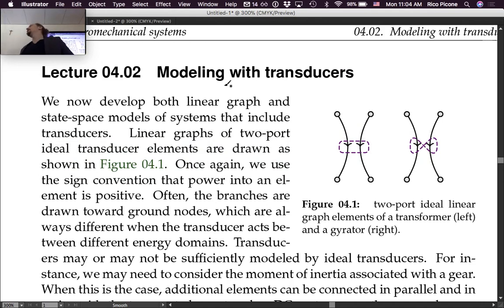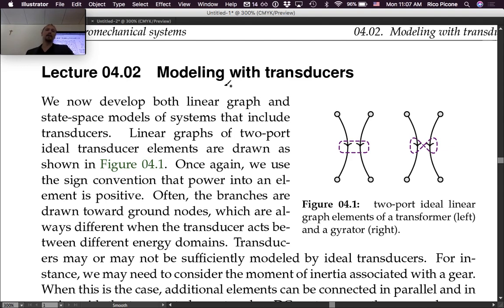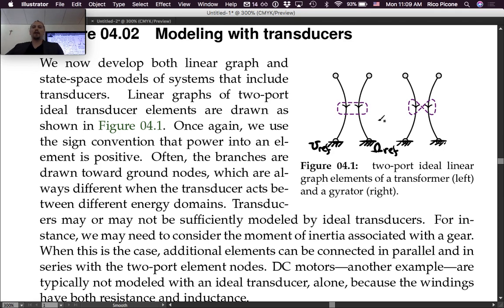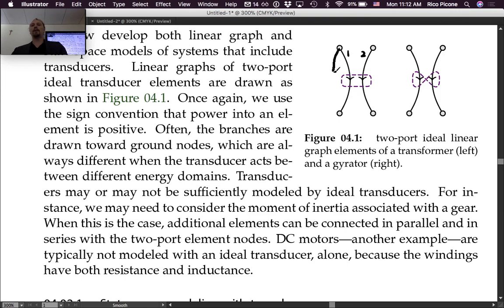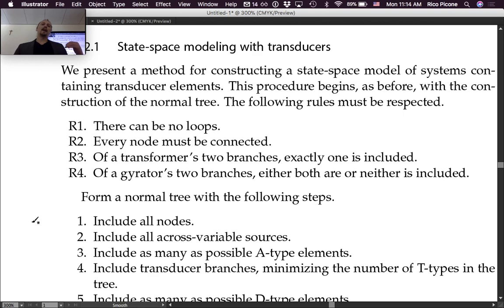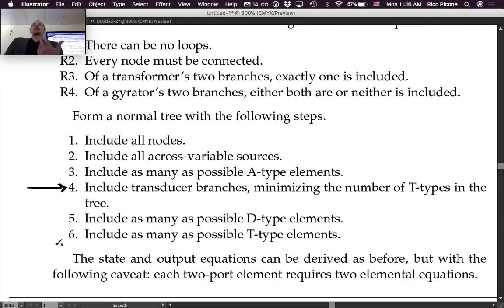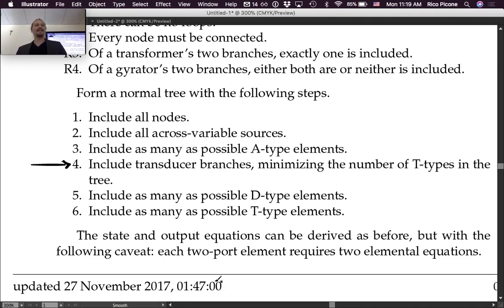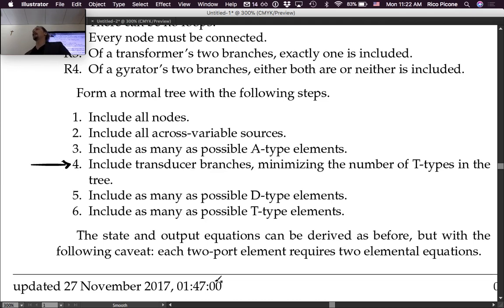04.02 Modeling with transducers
Linear Graph And State-space Modeling With Transducers. This lecture was recorded at Saint Martin's University in the Fall 2017 term as part of the course ME 345 Mechatronics (see the course It is the property of the instructor Dr. Rico Picone.